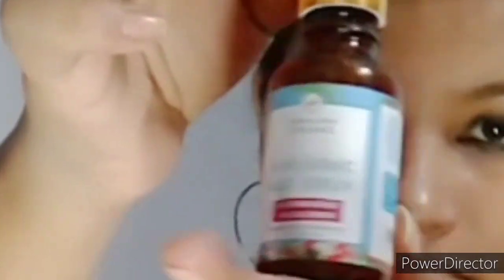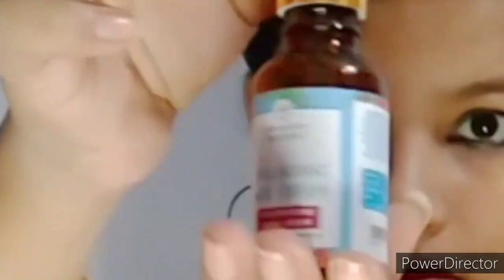HIMALAYAN ORGANICS HYALURONIC ACID SERUM REVIEW/ ? HAPPENED IN 1 MONTH.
Hello friends
I am snigdha here going to express briefly about above Hyaluronic acid. How does it works on skin . Do watch this video till the end so that you will get all information